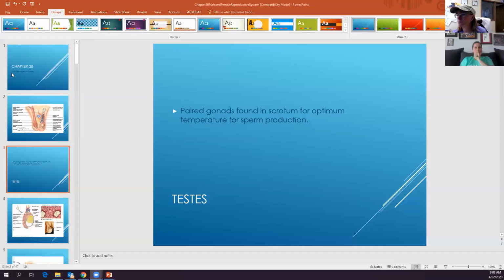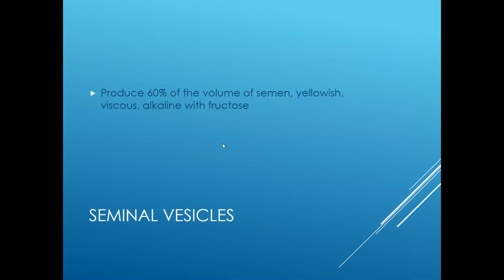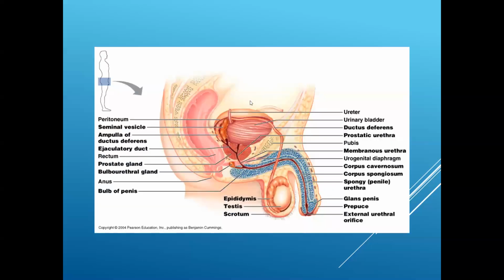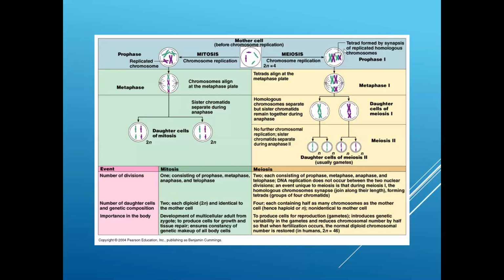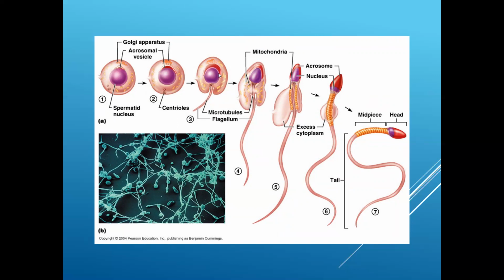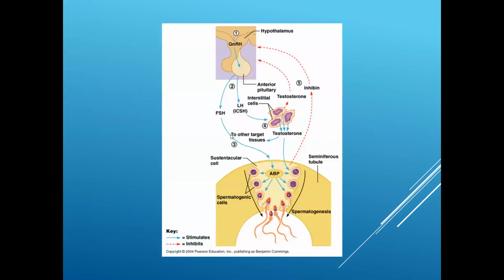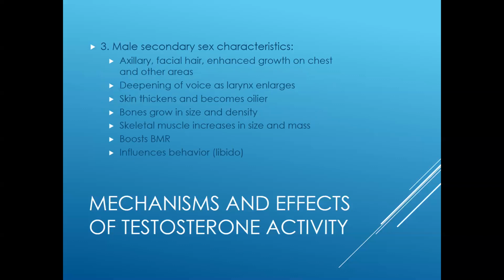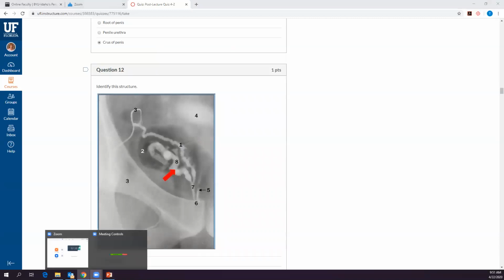Male Reproduction 4 22